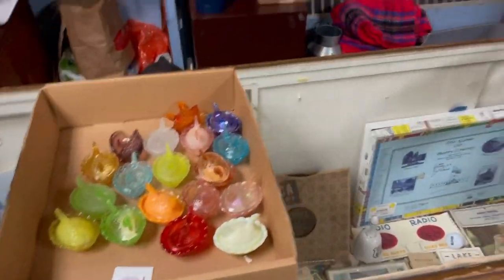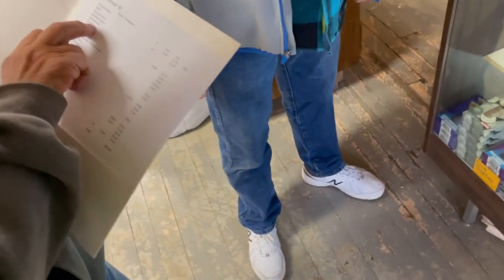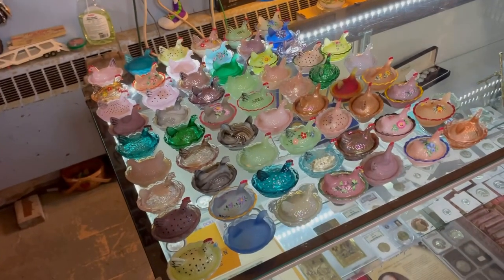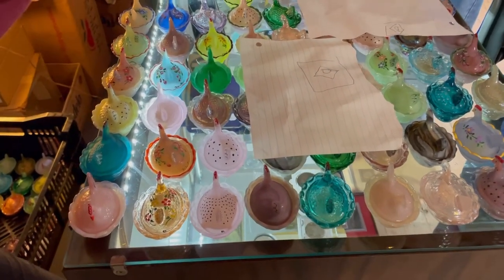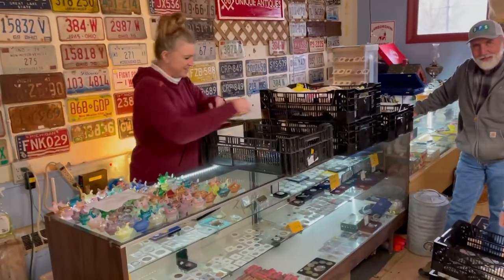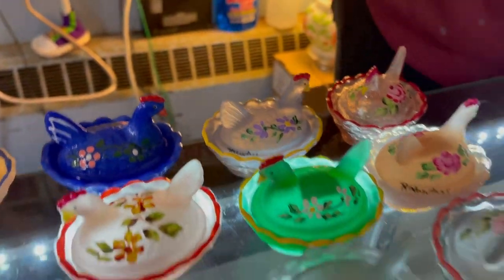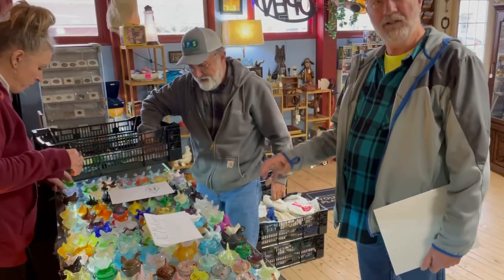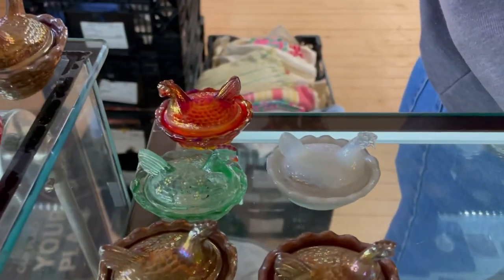We Bought A HUGE Collection Of Hens On Nest! Slag Vaseline Signed! 470 AMAZING Pieces ~ Antique Life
We Got The Opportunity To Buy 470 Hen On Nests! An Amazing Collection With Handpainted, Signed, Vaseline Glass Plus So Much More!

Mailing Address:
66 Unique Antiques

66 Unique Antiques in Nashville Mi is a 9000 sqft Antique Shop filled with Antiques, Collectibles and Oddities!

Here is a link to the items we have for sale: